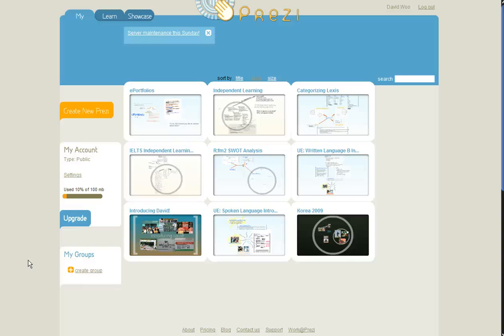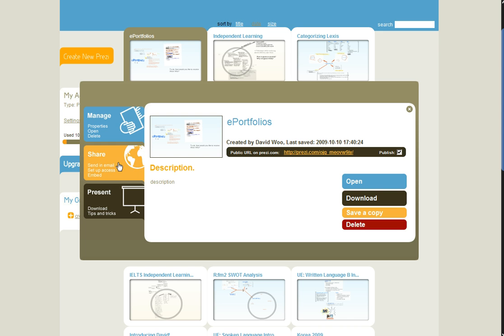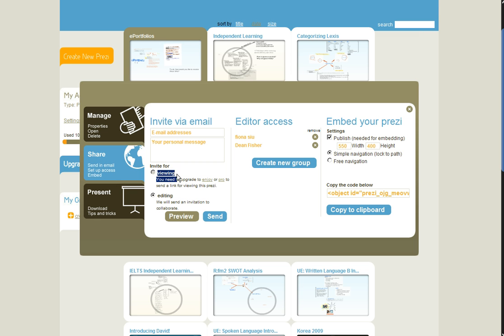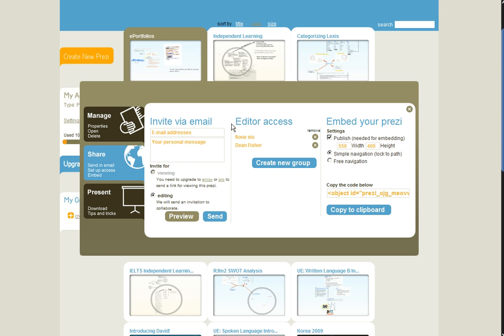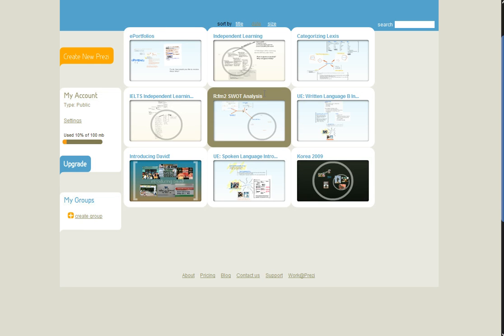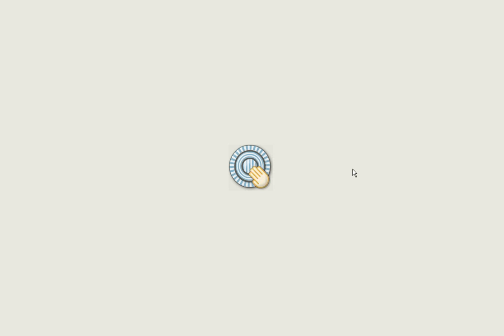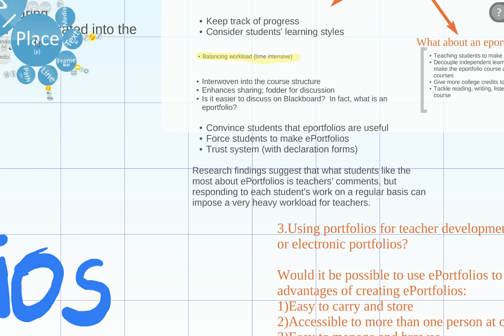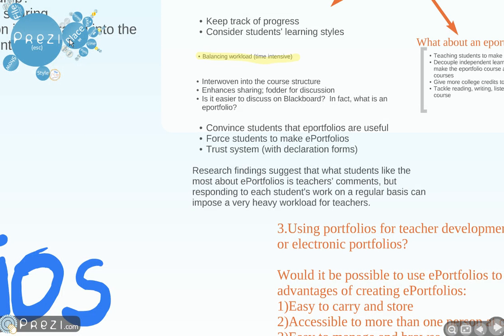Prezi - Features and Limitations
Demonstrating to a colleague what Prezi's features can and cannot do to a collaborative eportfolio presentation